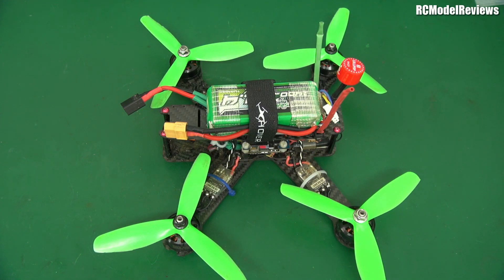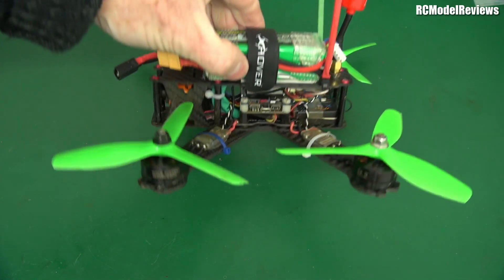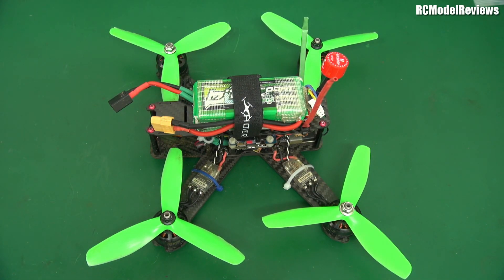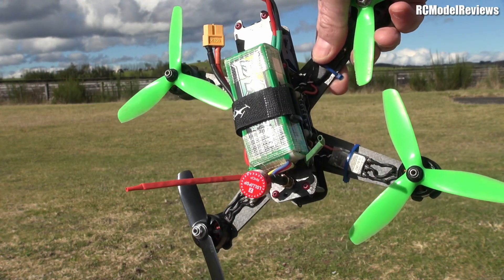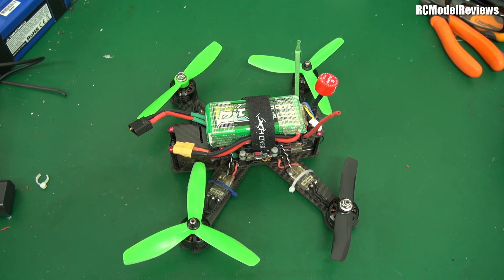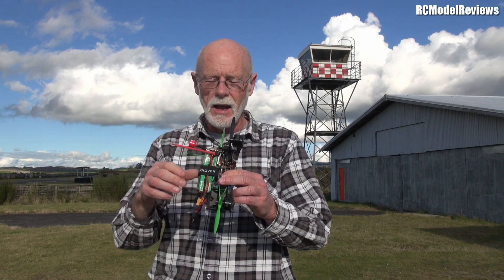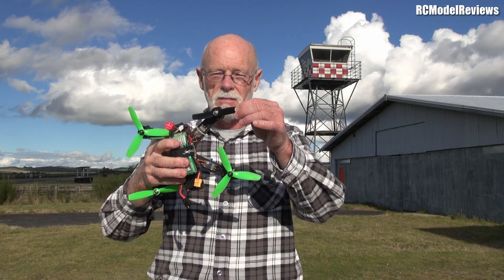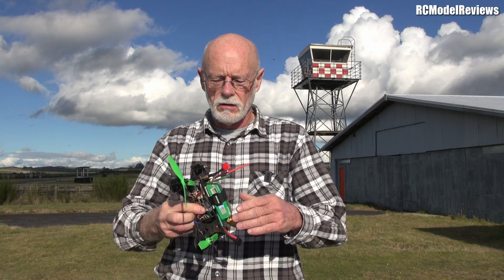Can a Naze 5 hold this quad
Can a lowly old Naze 5 flight controller compensate for the asymmetry of this quad setup.

Sorry, YouTube's new Beta Studio caused the upload of my next video to overwrite this one so I've had to redo everything. WTF YouTube? Your new Creator Studio sucks!